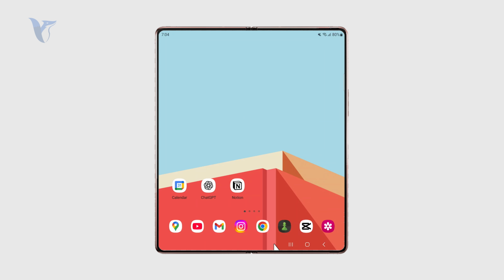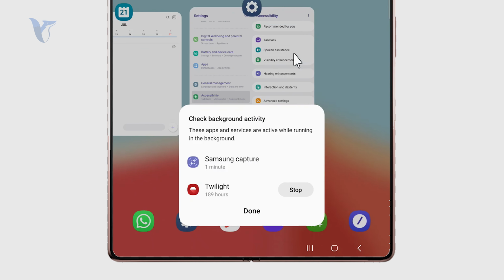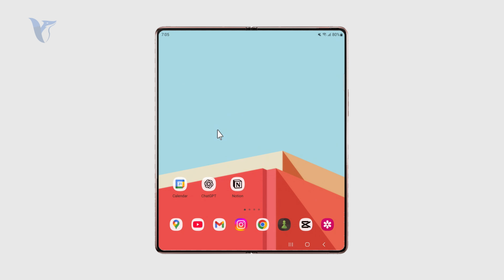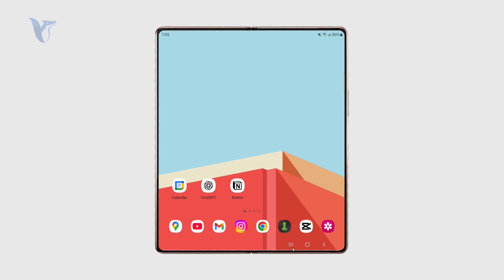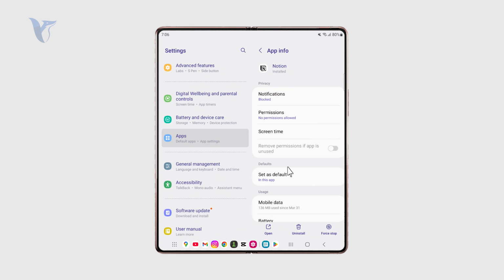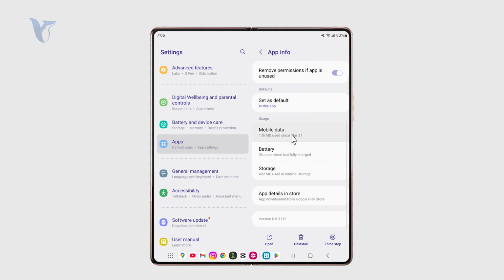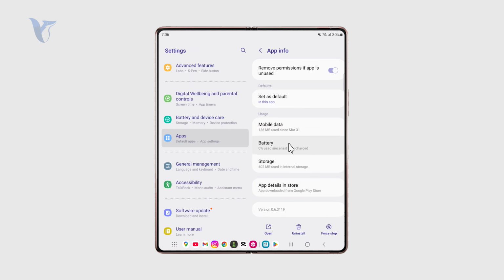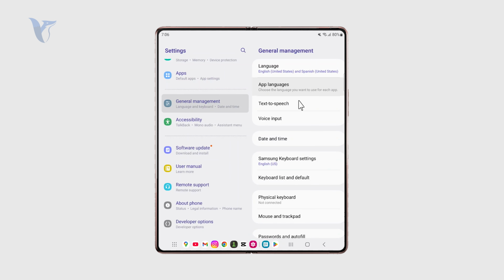How to Run App in Background Android (tutorial)